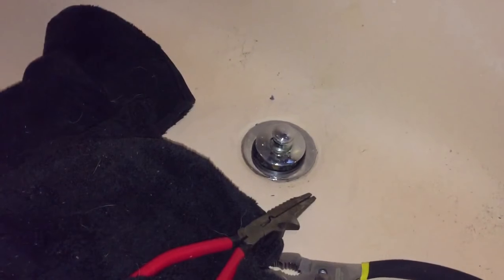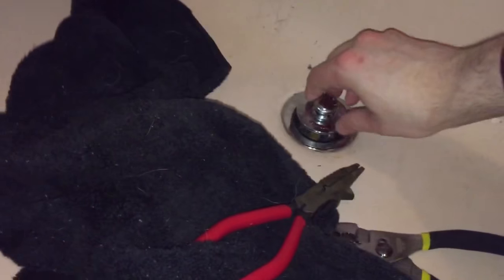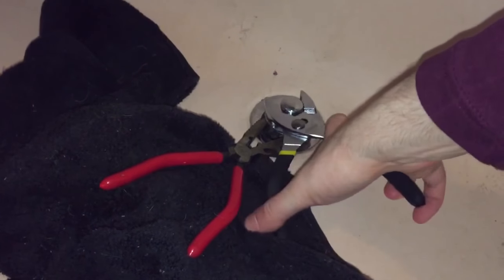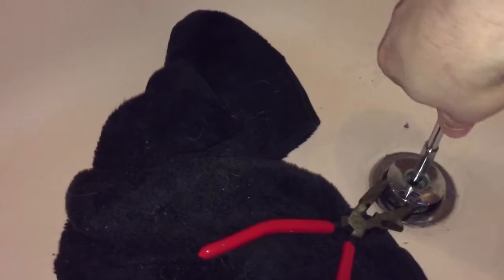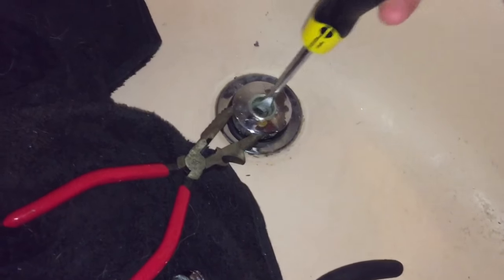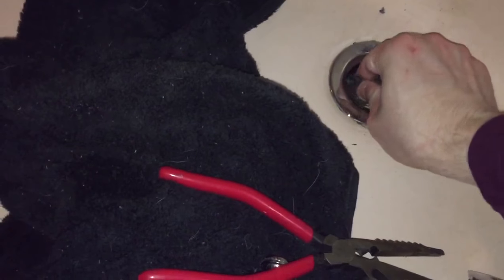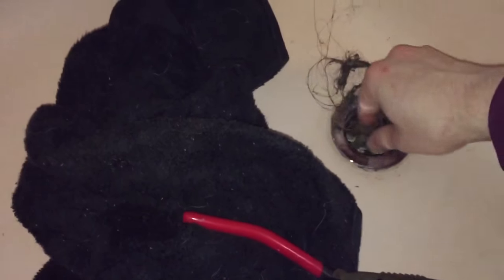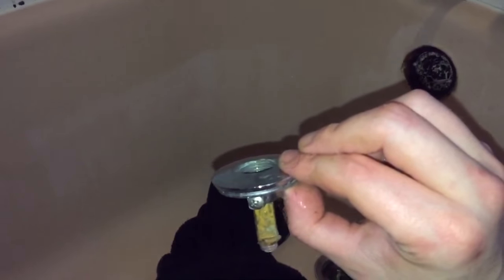DGA "Handymans": Removing a Pop-Up Tub Drain Stopper Thingy